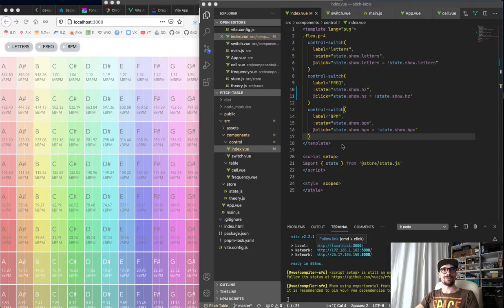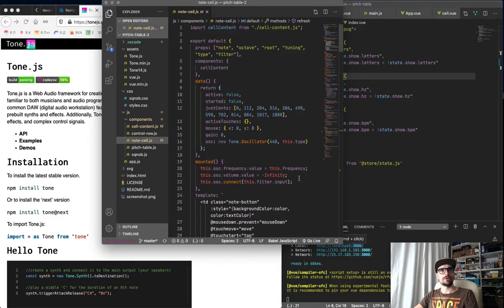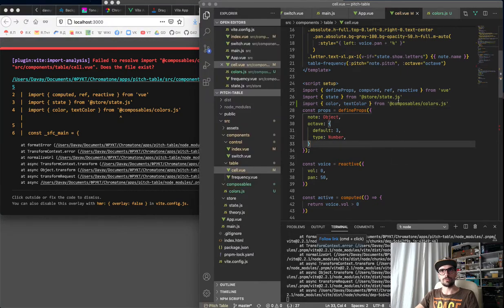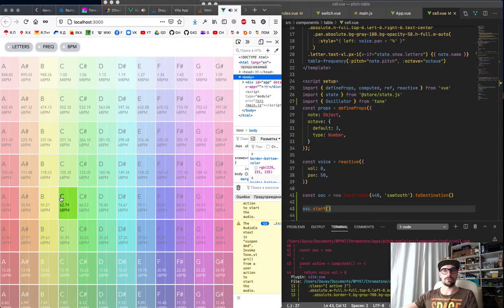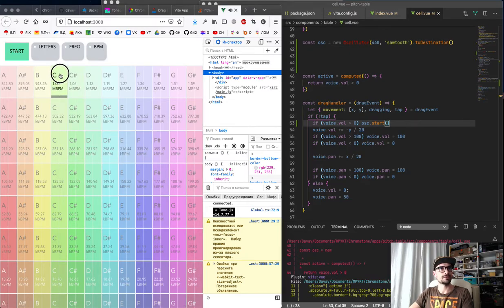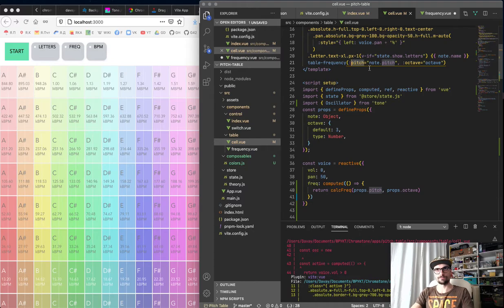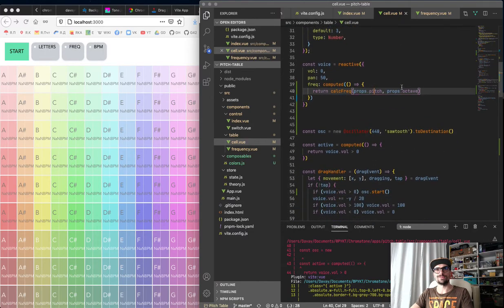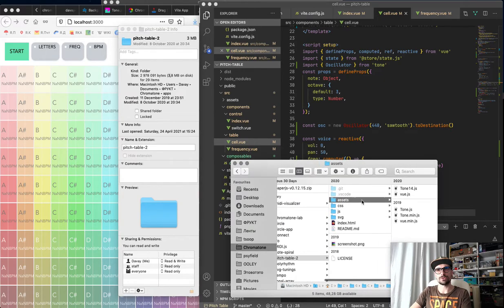Music web app dev pt.4: introducing tone js to make it sound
I'm rebuilding my web experiment app written with vue 2. Now I use vue 3, vite, vueuse, windicss, pug and tone.js.

Today we'll intoduce Tone.js oscillators and make them controllable with vueuse/gesture drag.